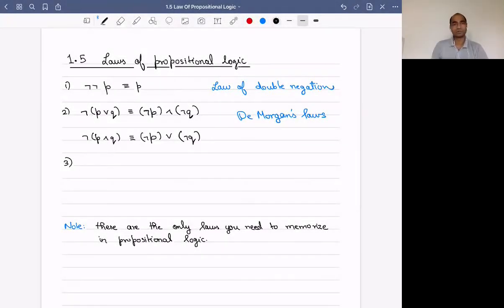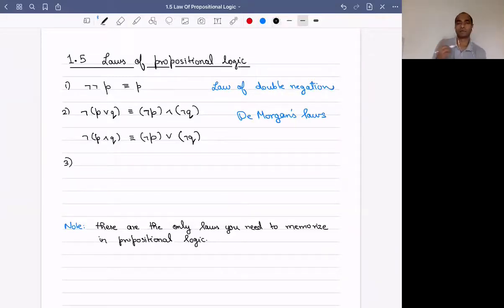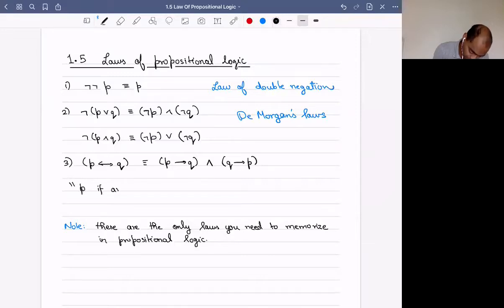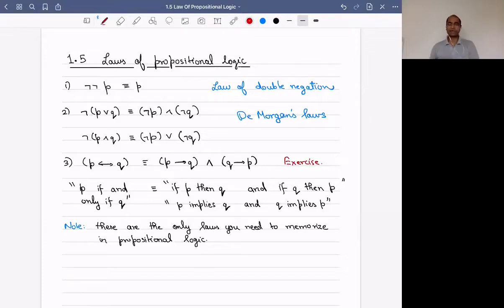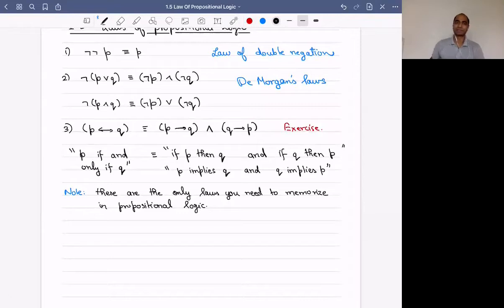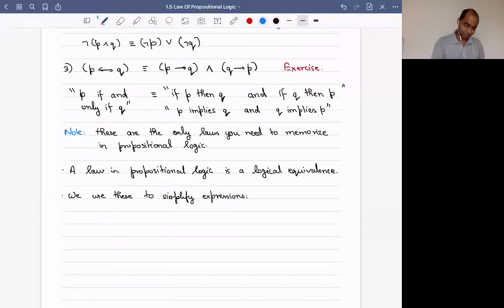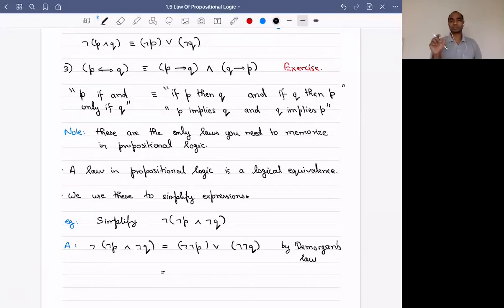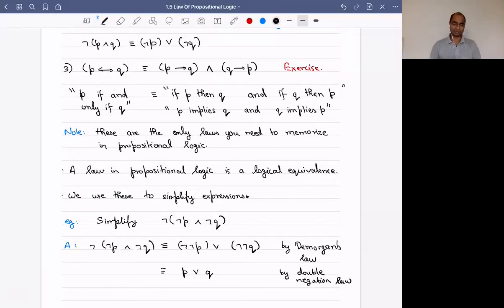1.5 laws of propositional logic - Math 2151a UWO FW 2020